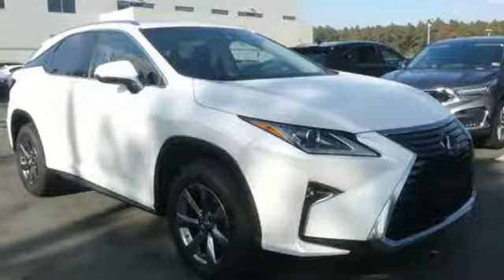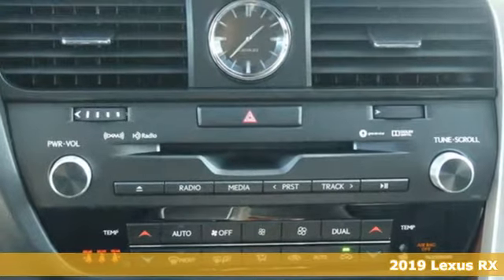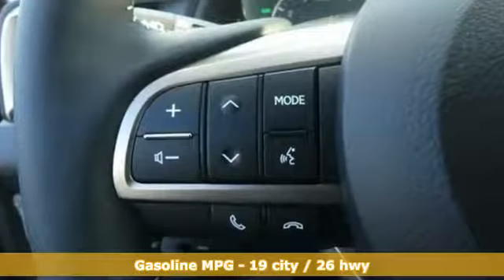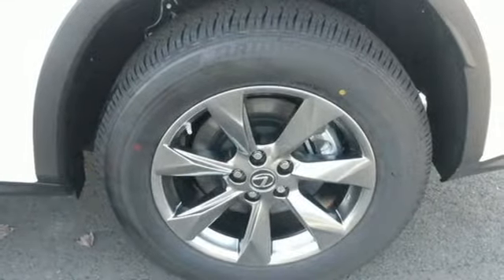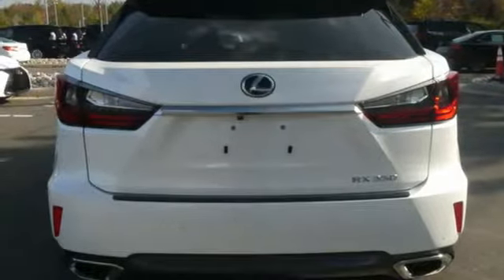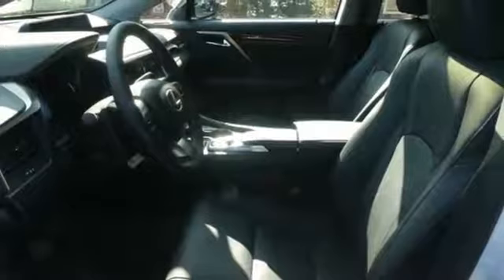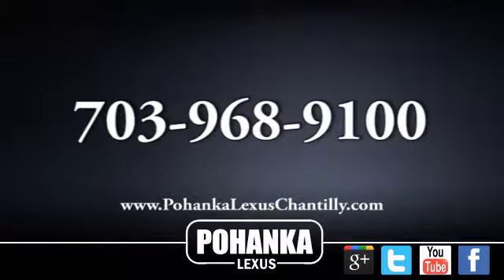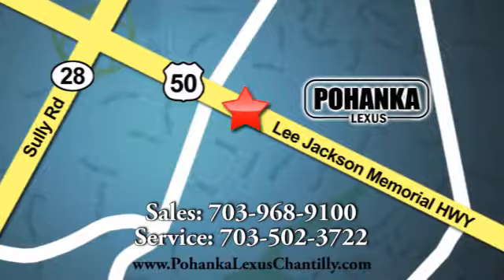New 2019 Lexus RX Chantilly Dale City VA DC, MD RXK2041611 - SOLD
Year: 2019
Make: Lexus
Model: RX
Trim: RX 350 AWD
Engine: L Cyl.
Color: 85
Interior: LB23
Stock #: RXK2041611
VIN: JTJBZMCA3K2041611

Address:
13909 Lee Jackson Memorial Hwy